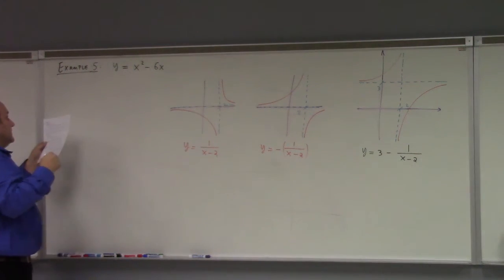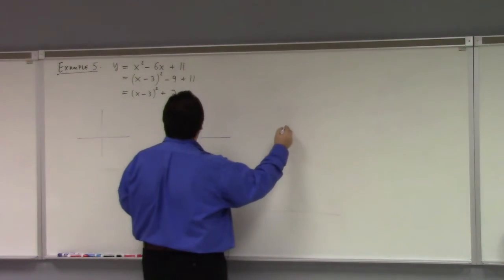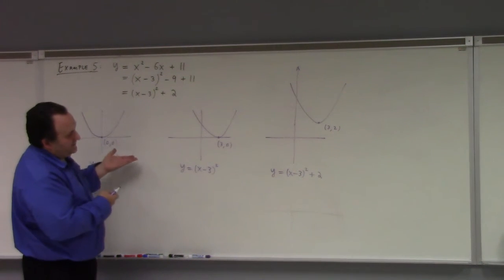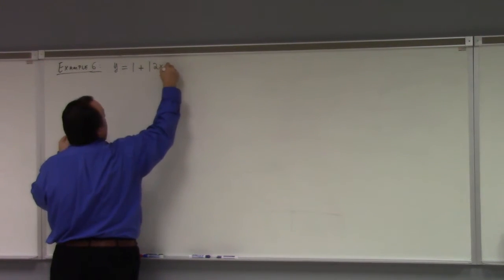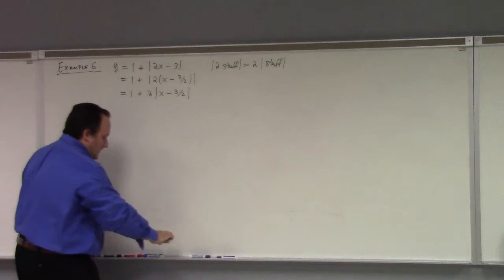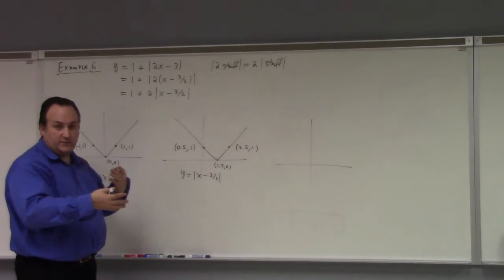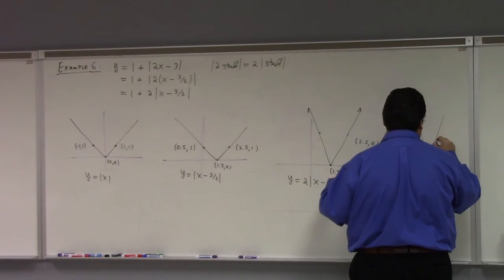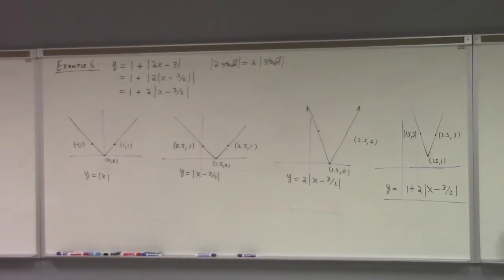Math 121-004: graphing with transformations or Desmos, 9-27-22 part 2